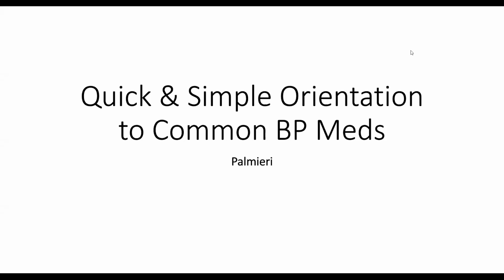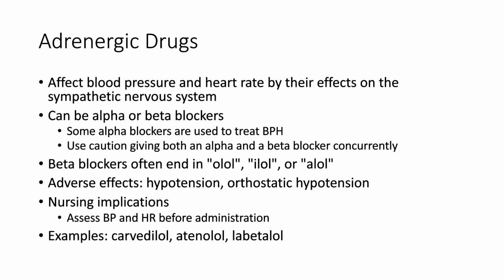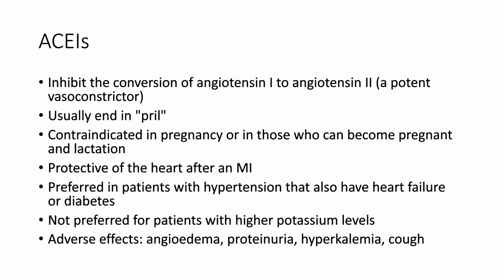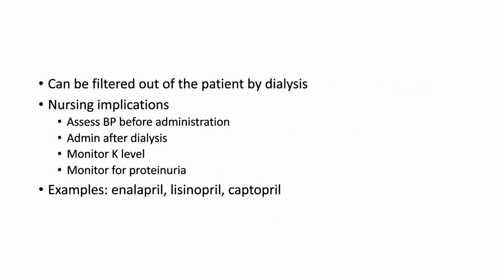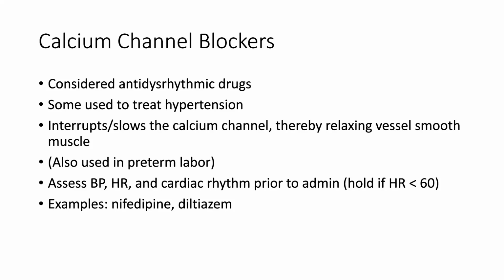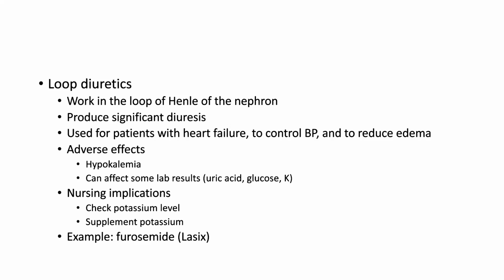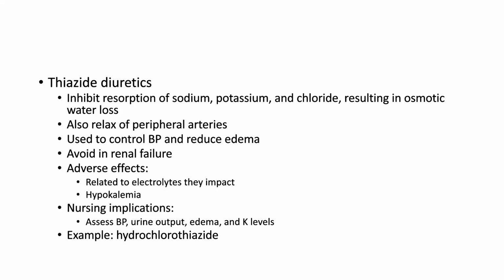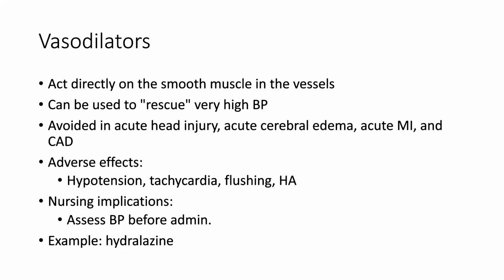RNRS 117 BP meds orientation narrated